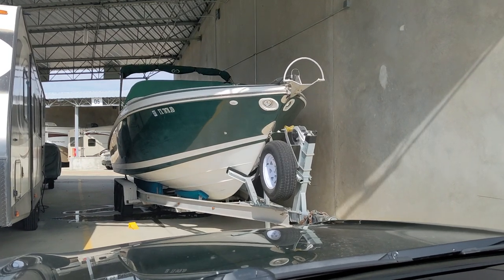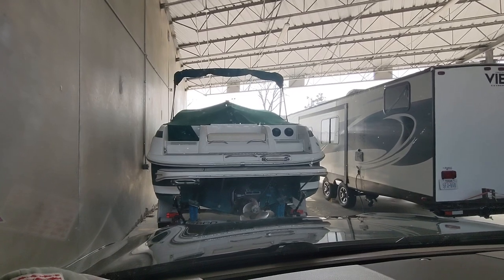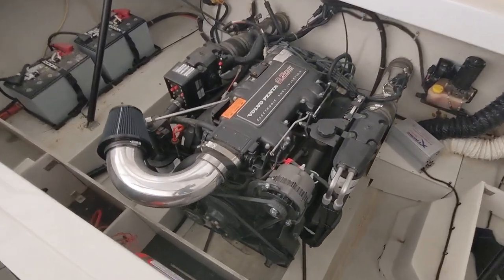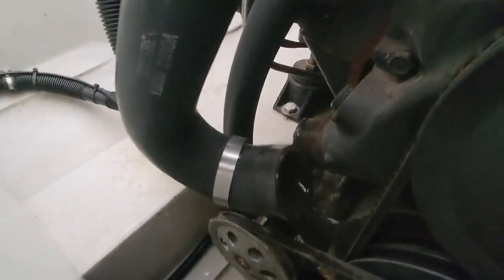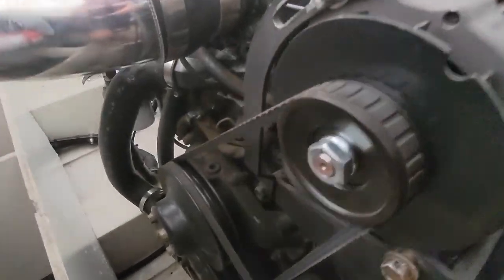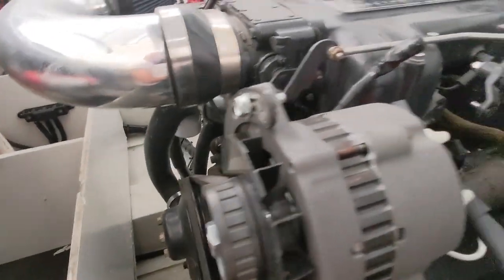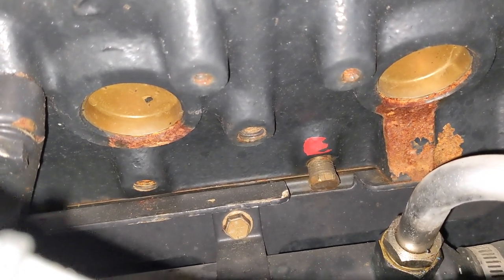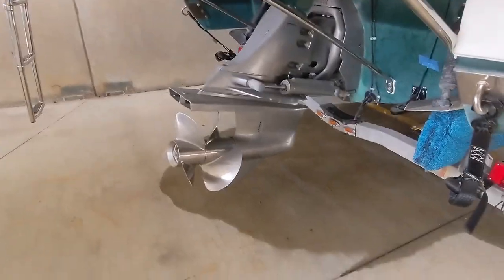Winterizing Your Boat - How to Drain the Water from the Engine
This video shows the main drain points for the Volvo Penta 8.2 GSi boat marine engine. The same drain points exist for many other Volvo Penta and Mercruiser engines as well such as the 8.1 , 7.4 , 5.7 , 6.2 , and 5.0. Make sure to do your own research to ensure you cover all of the important drain points. Hope you enjoy the video.

I highly recommend you get set of 3/8" wobble extensions. They make this and many other tasks where a socket is required in a tight spot much easier.

Also, pick up a set of tight spot swivel head ratcheting wrenches. They're a lifesaver. These are the ones I use

Also, make sure to get a set of hose removal hook/pry tools. They are a life saver when working on any coolant hoses